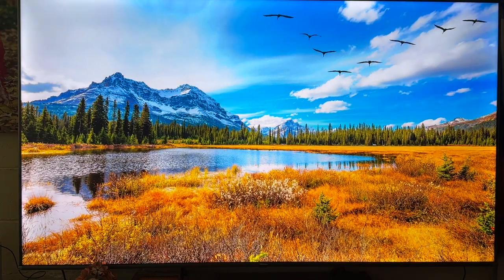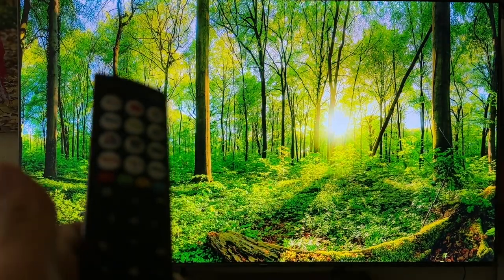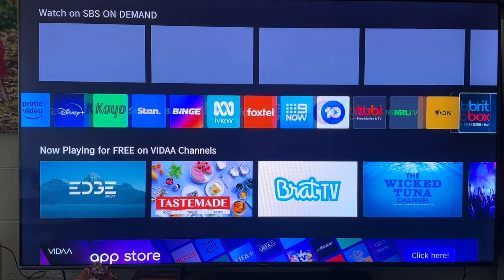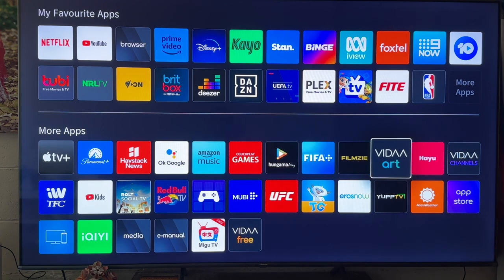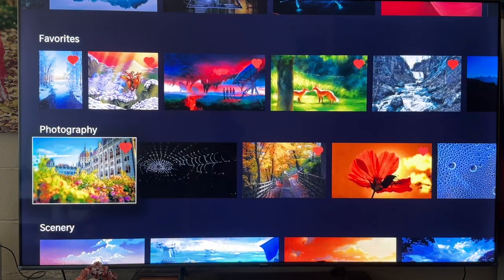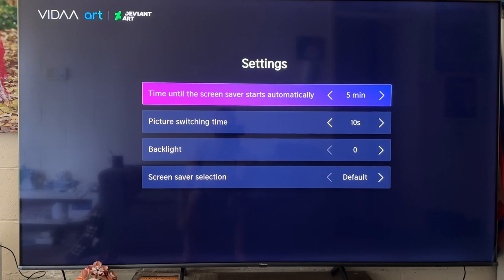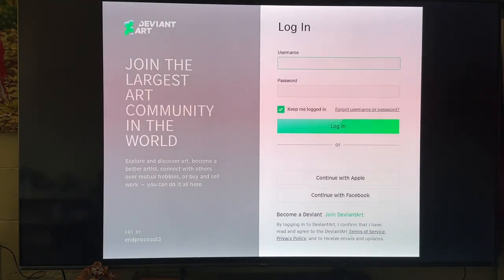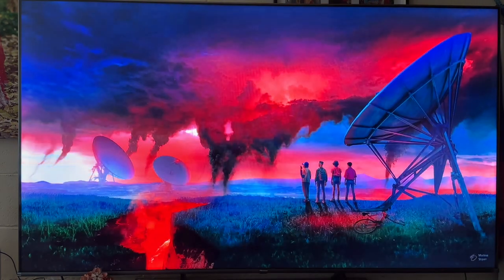How to Change Hisense Smart TV Wallpaper Vidaa OS Display Art Screensaver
How to Change Default Wallpaper/ Screensaver in Hisense Vidaa Smart TV

Transform your Hisense Vidaa TV into a personalized masterpiece! This comprehensive tutorial empowers you to effortlessly modify your default wallpaper and screensaver settings, allowing you to curate a viewing experience that reflects your style. Dive into step-by-step instructions, unveiling the secrets to customize your TV background seamlessly. Join us for expert Hisense TV tips, Vidaa TV settings hacks, and a wealth of TV customization tutorials.